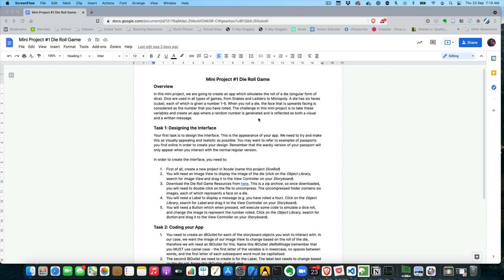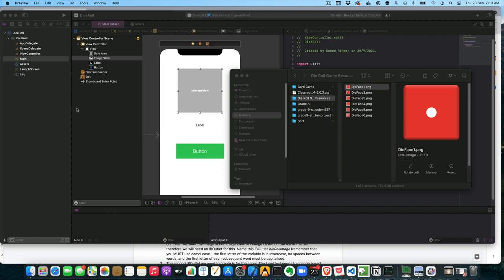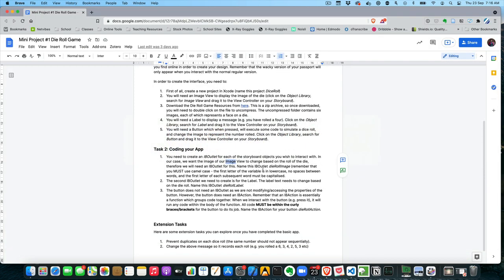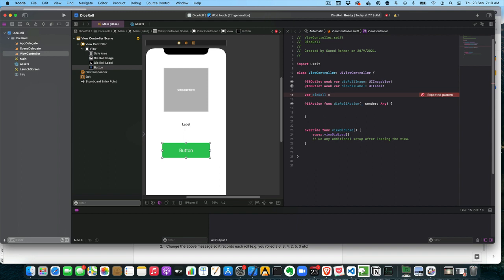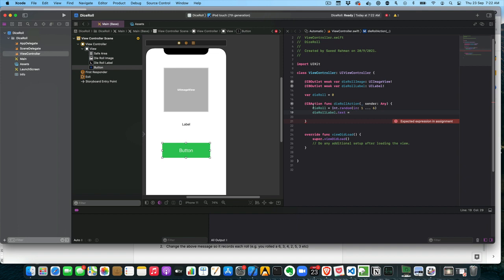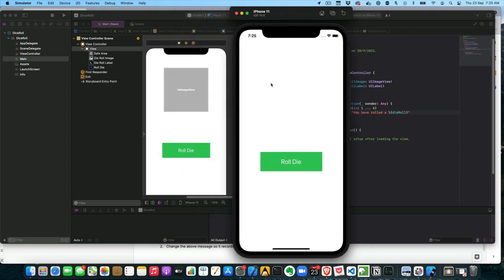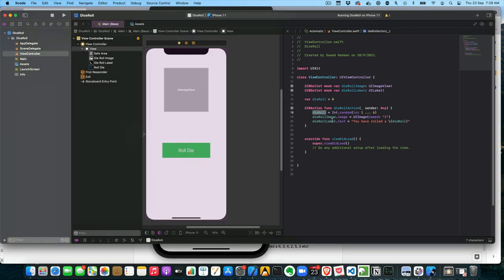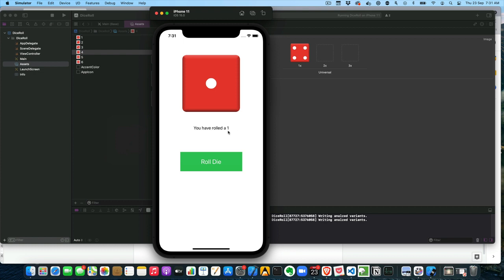Die Roll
A simple app which simulates the roll of a die.